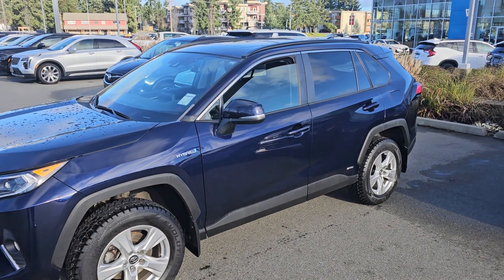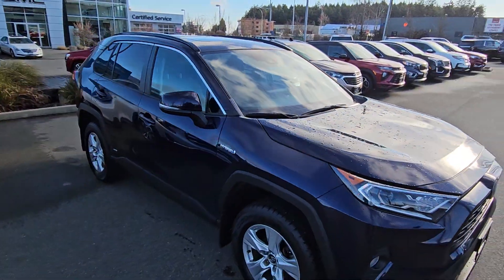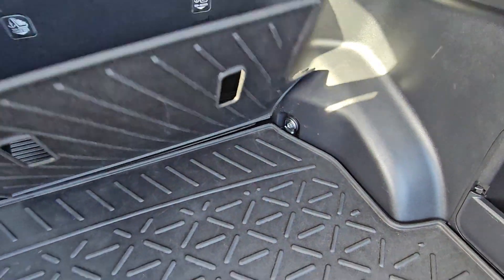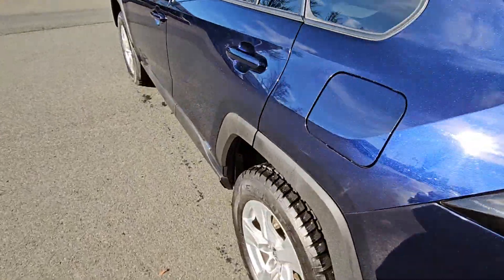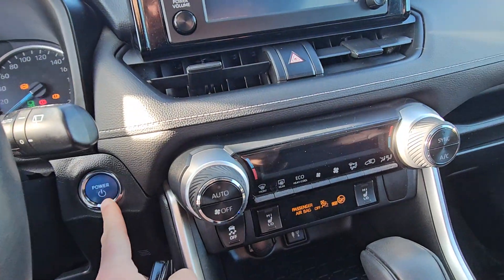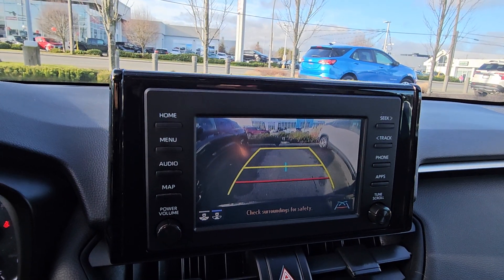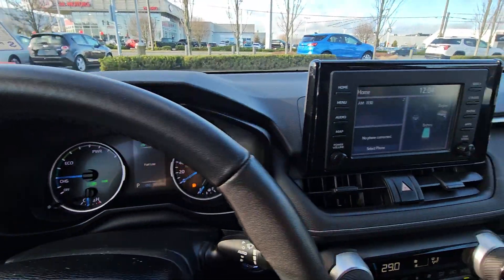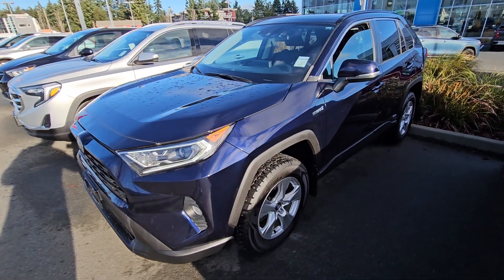2019 RAV4 Hybrid for Gordon